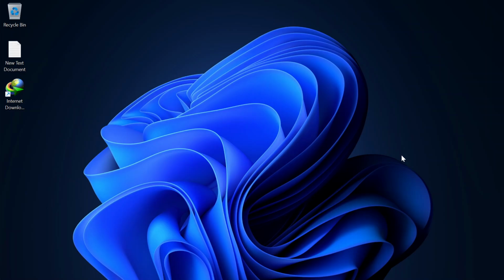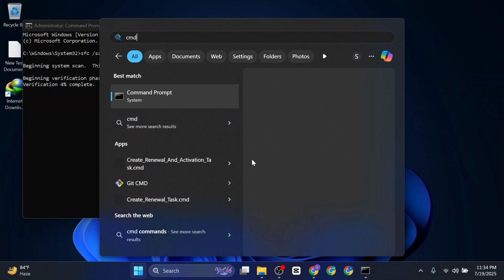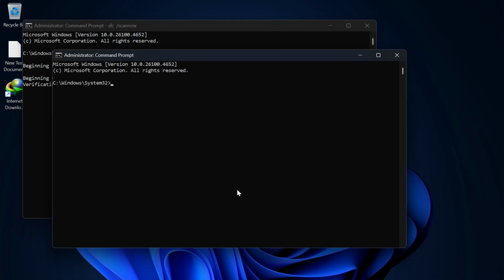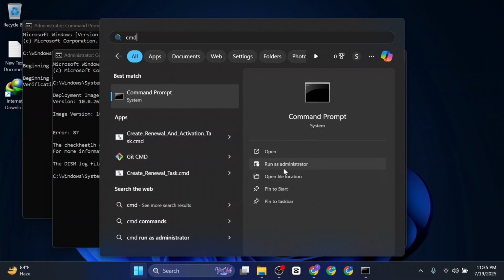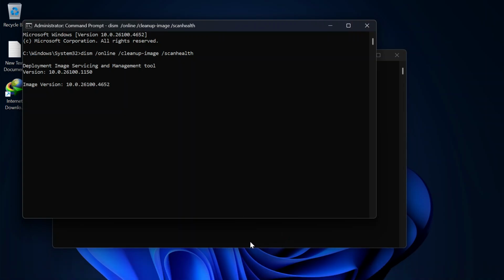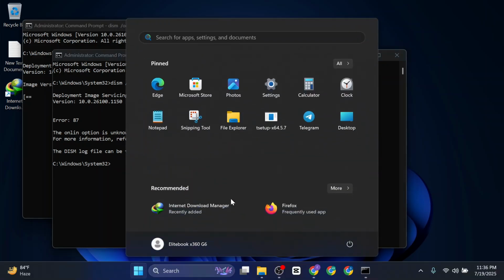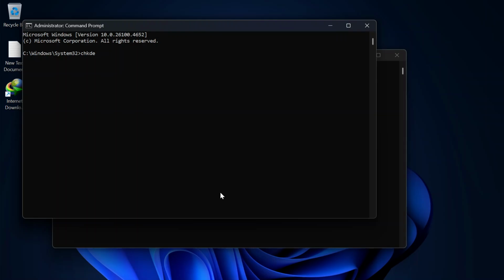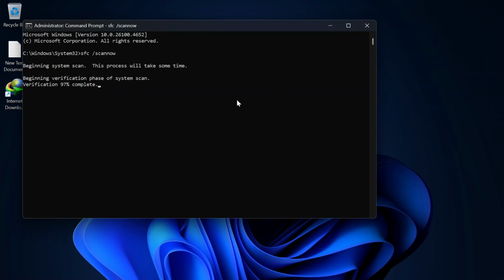How to Repair Windows 11( 2025)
- In this video, you will learn how to repair Windows 11 step-by-step to fix common system issues and improve your PC’s performance. We cover essential troubleshooting tips, system restore methods, and using built-in repair tools like DISM and SFC commands to restore your Windows 11 operating system. Whether you're facing startup problems, crashes, or errors, this guide will help you repair Windows 11 effectively.